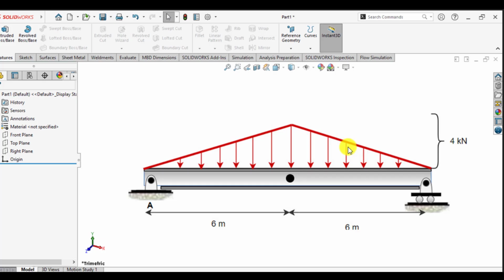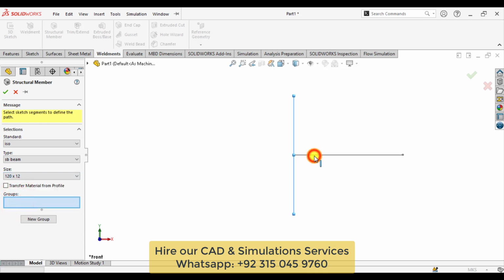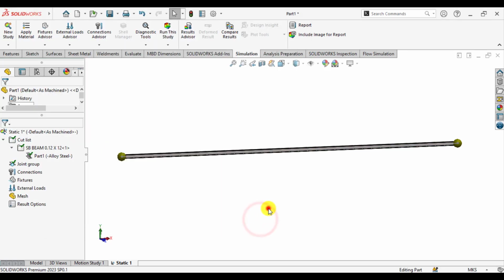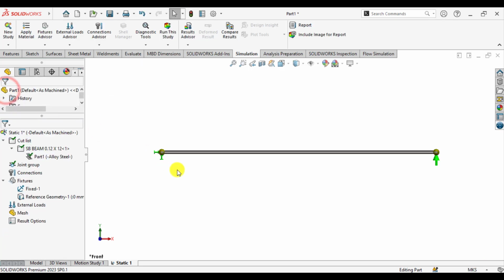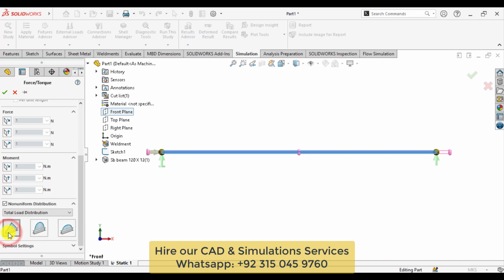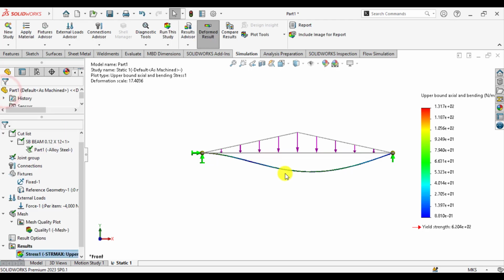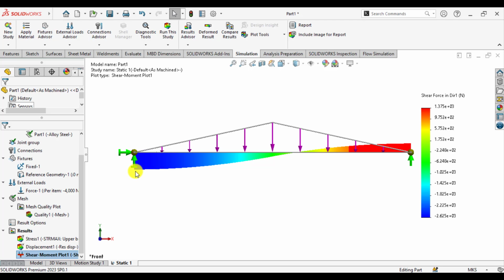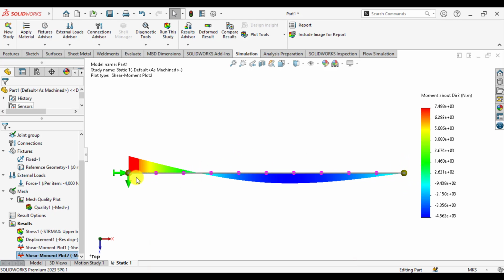Solidworks Simulation | Beam with Triangular non Uniform Distributed Load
Learn how to apply non uniform distributed load(triangular) on a beam in a Solidowrks simulation@cadingal